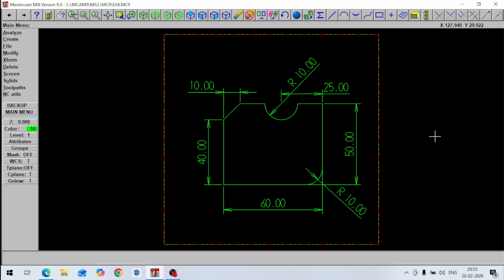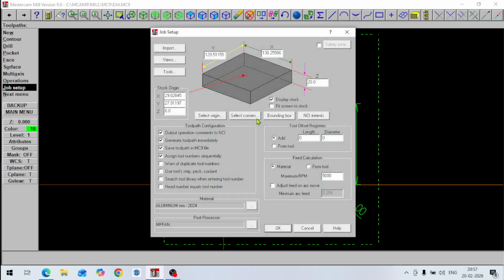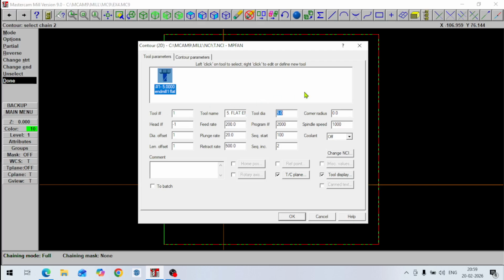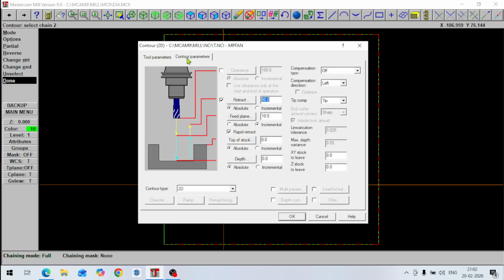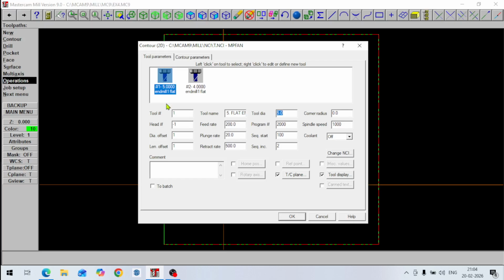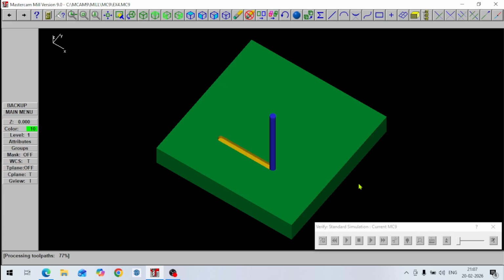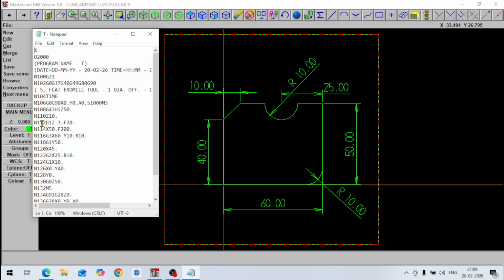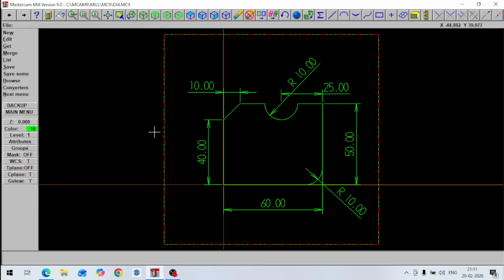cam contour milling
CNC4TDM